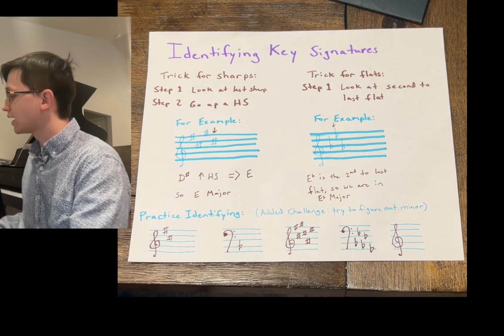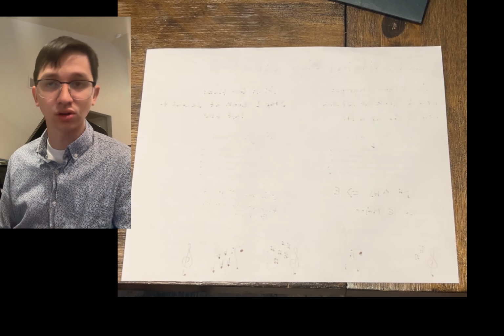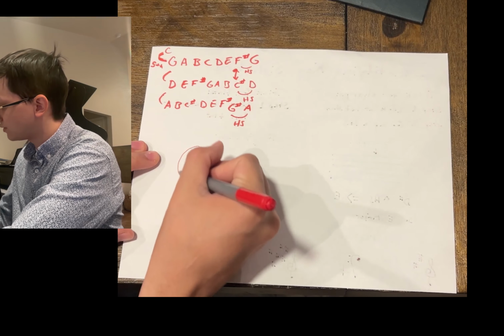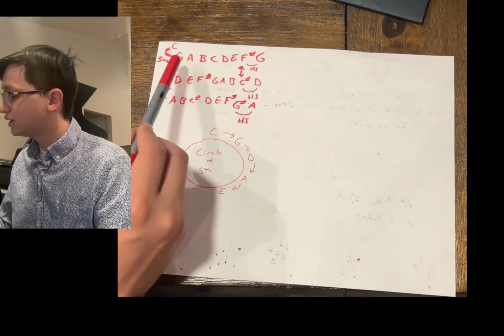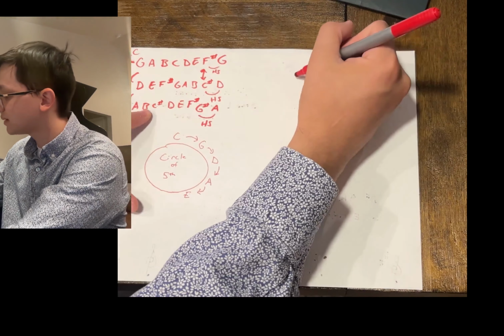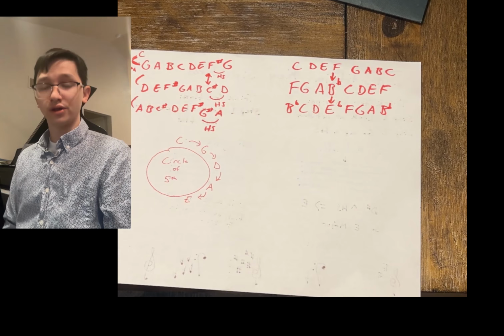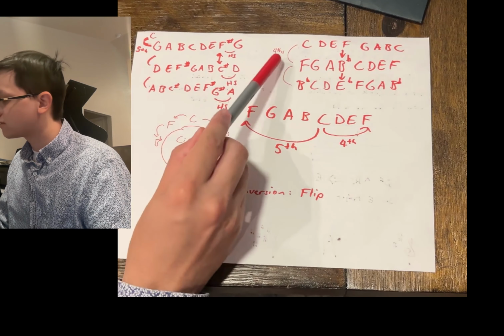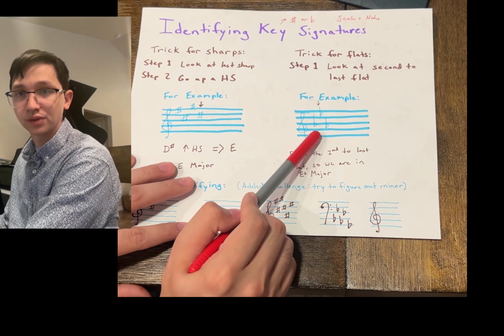Identifying Key Signatures Explanation (Part 1)